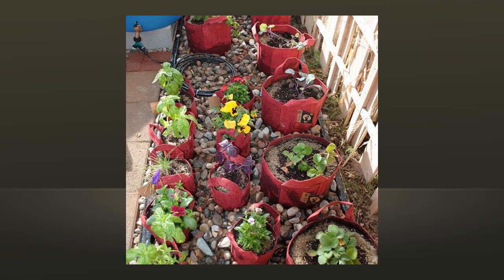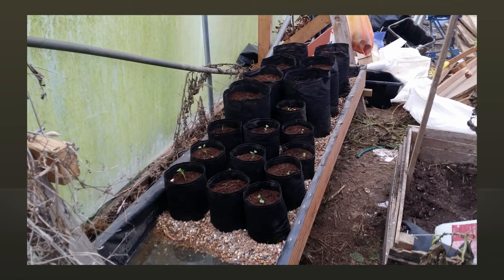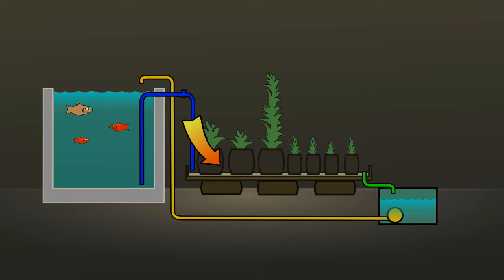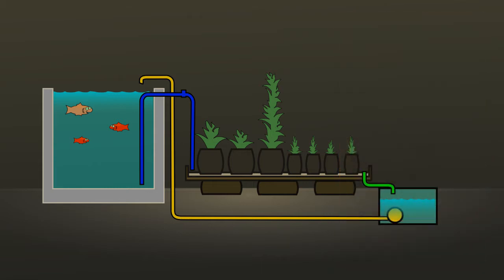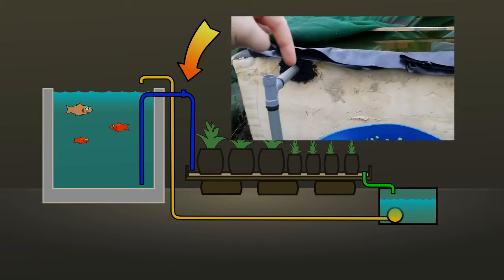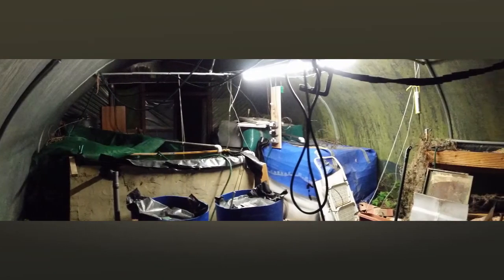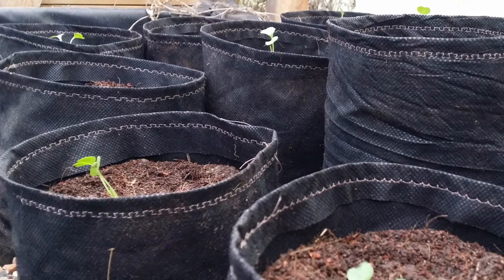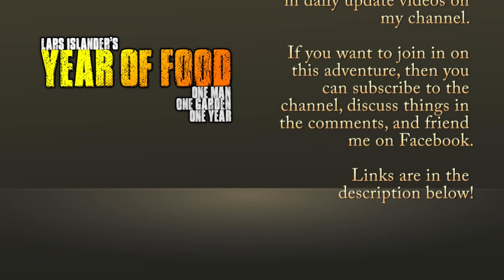The Plan: Hybrid Grow Bags & Aquaponics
In this video I discuss my plans for next year's ponytunnel work. I will be constructing the system I'm describing here in early next year, as part of my year of self-sufficiency.

My hope is that re-modeling my old aquaponics system to incorporate  a Hybrid Grow Bag System will bring down costs.

I would love to know what people think!

In the comments, let's discuss:
- what we think the advantages of this approach would be.
- what disadvantages could there be.
- have you built a similar system yourself?

Thanks to Larry Hall, the grow-bag guru, Rob Bob for his planter designs, and Brett Pritchard, who has been providing tons of useful info and advice on wicking grow-bed design.

Also, check out the EOTWAWKI Blog for updates and articles during the Year of Food!

endoftheworldasweknowit.co.uk